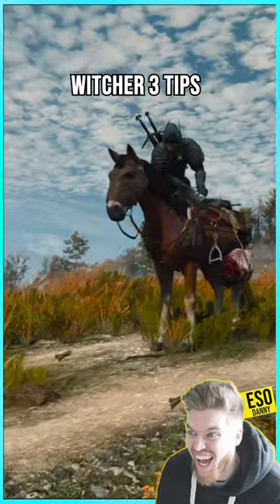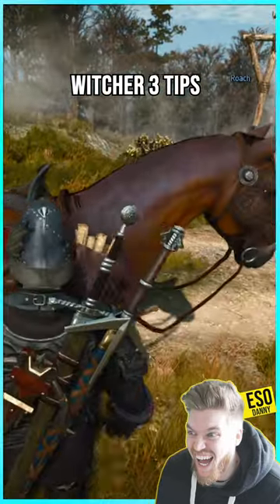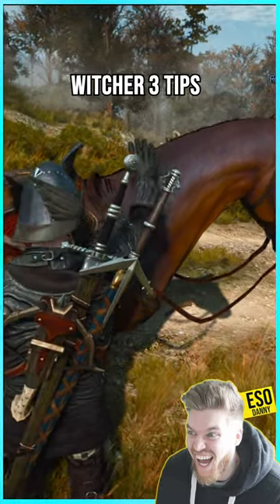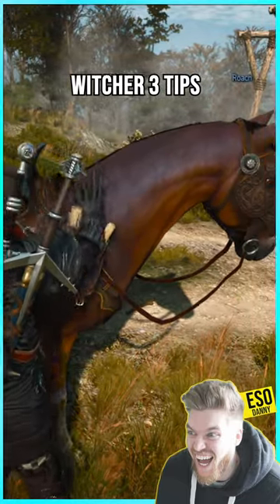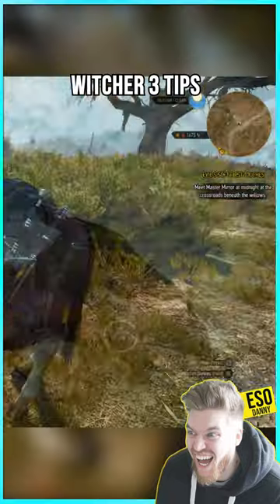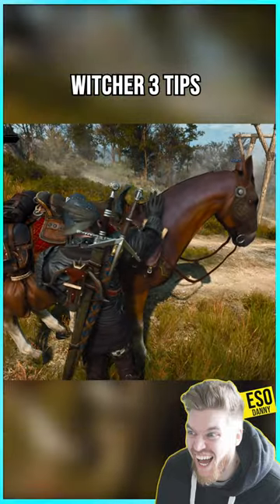The Only NEW Animations That Matters in the Witcher 3 Next Gen Update!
You can find lots of Witcher 3 cheats, glitches and bugs in The Witcher 3 and have allot of funny moments with them. The creators of The Witcher 3, CDPR put allot of hidden details and secrets into the game this Witcher 3 gameplay shorts series seeks to uncover the Witcher 3 lore, mysteries, secrets behind many of Witcher 3 locations that have yet to be found. Today we will be taking a look at some useful Witcher 3 tips and tricks you can use in your own gameplay in The Witcher 3 Next Gen Update!